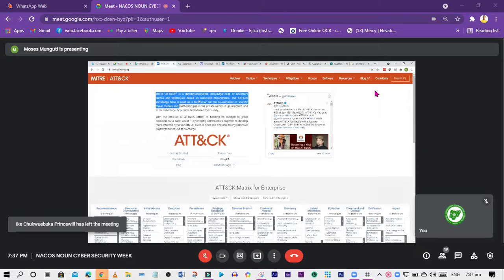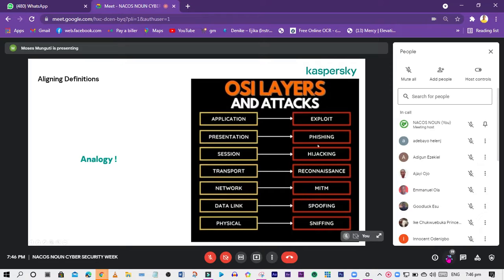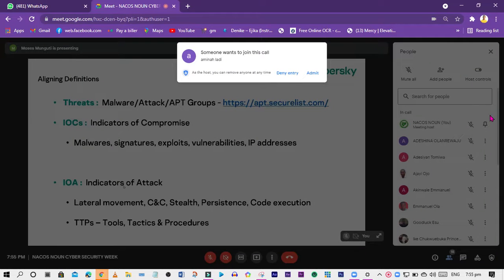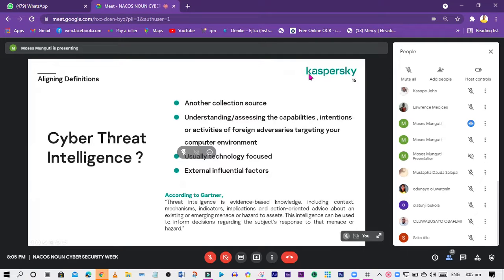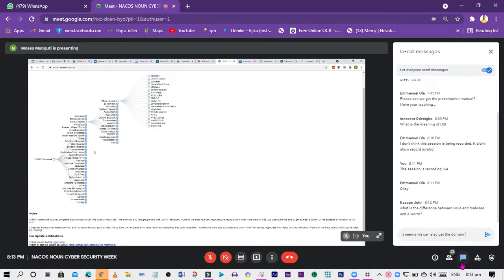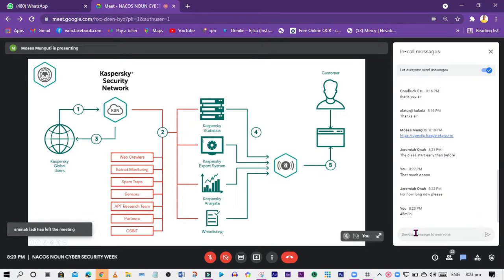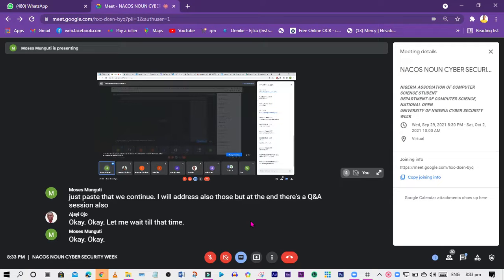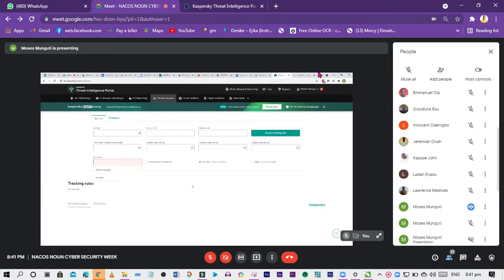CYBER THREAT INTELLIGENCE BY MOSES MUNGUTI | ENGINEER AT KERPERSKY AFRICA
NACOS NOUN CYBER INTELIGENCE WEEK